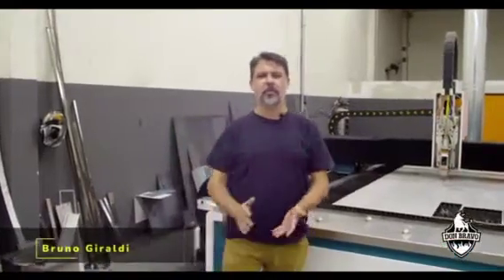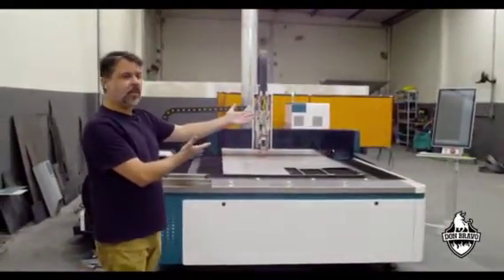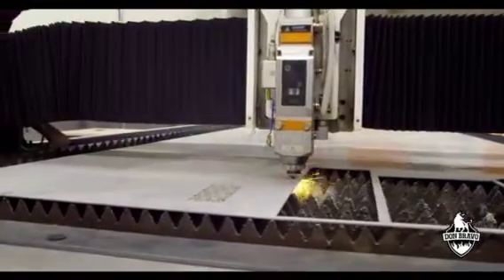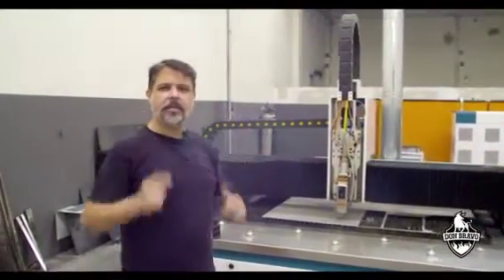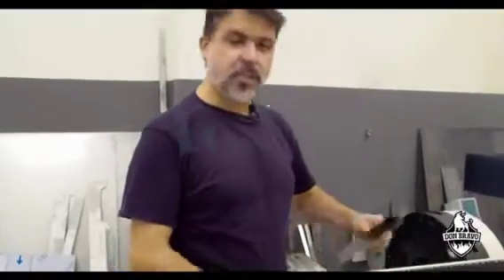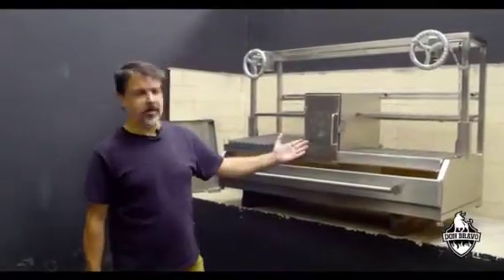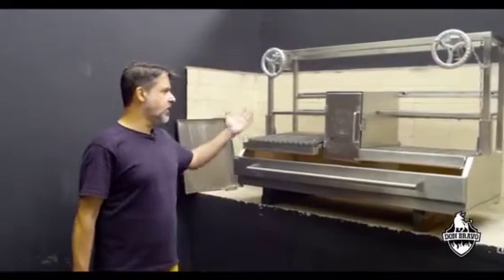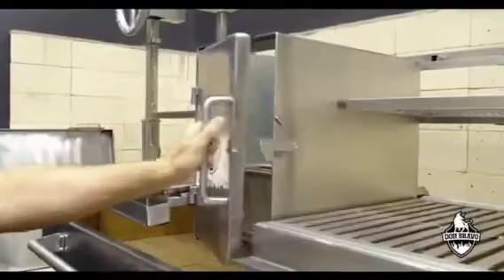[LXSHOW Laser] Brazilian customers praise the fiber laser cutting machine LX3015CT 2000W